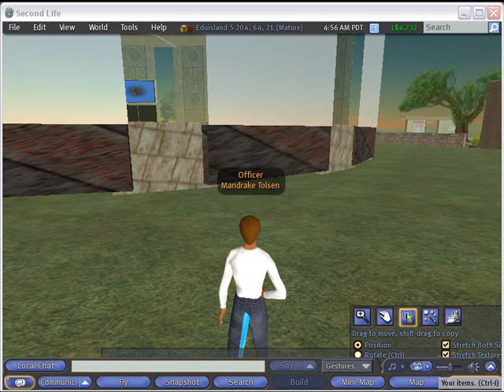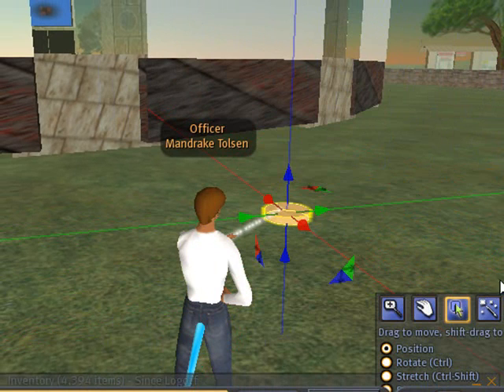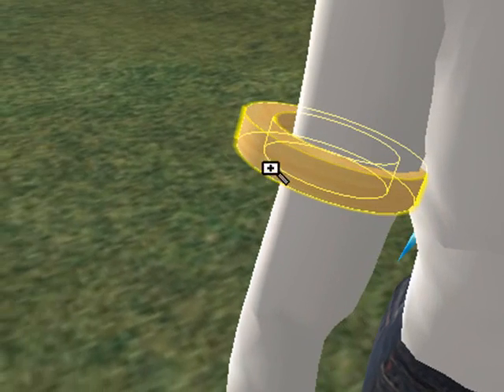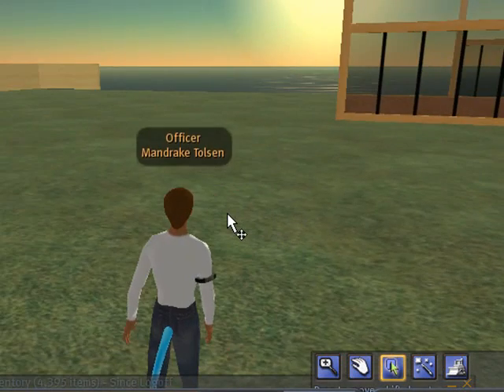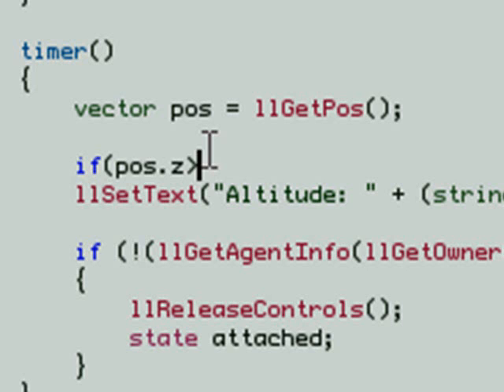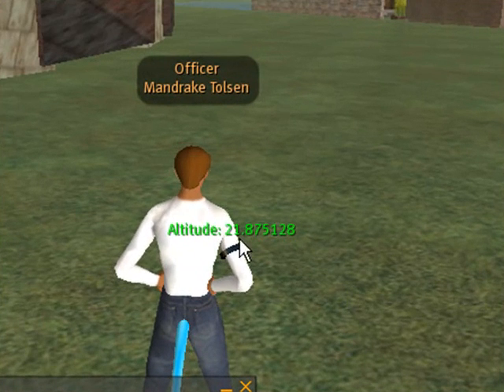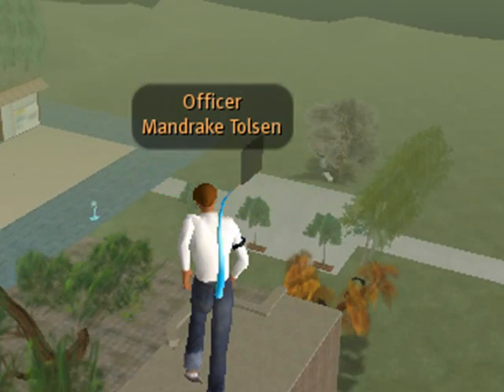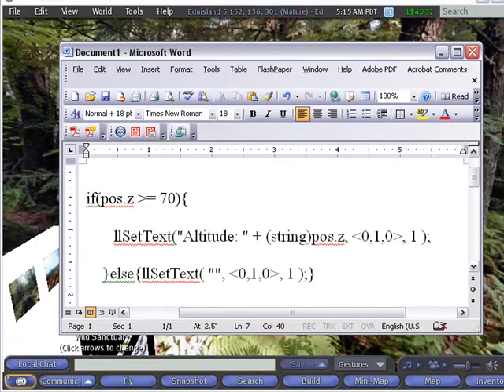Part 2 Build a Jet Band in Second Life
This tutorial is a continuation of how to build a jet band using Jeff Heaton's jet pack code. Here the code is modified to remove the attitude reading below 70 meters.